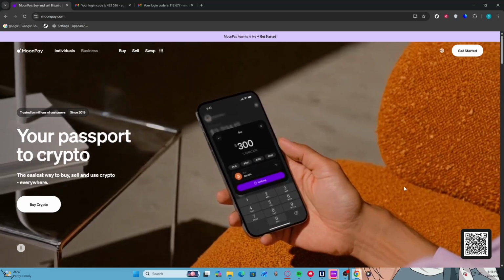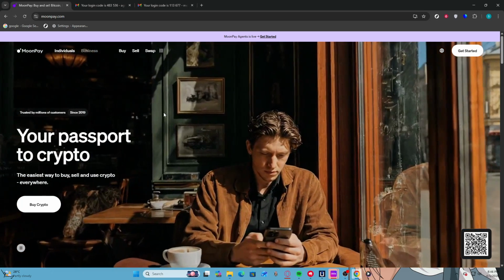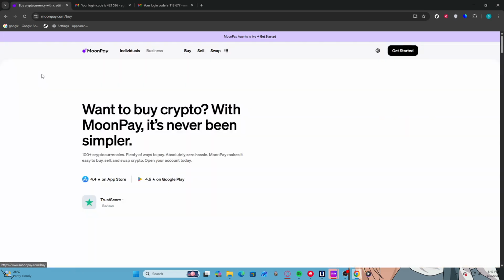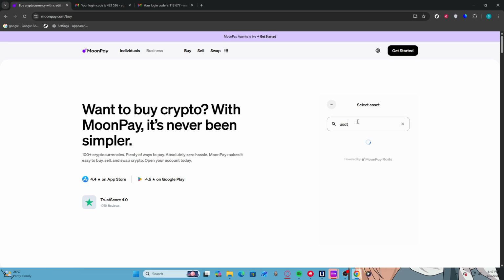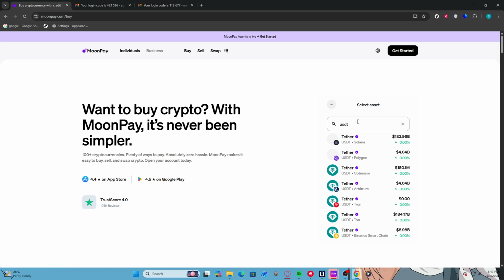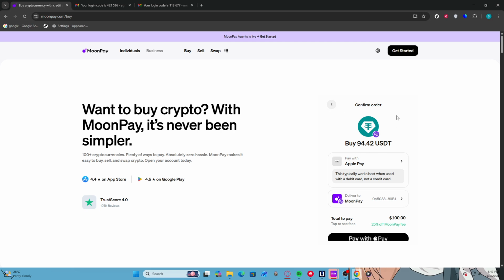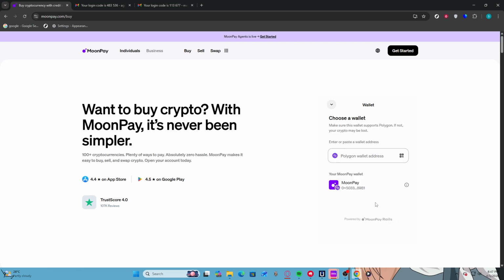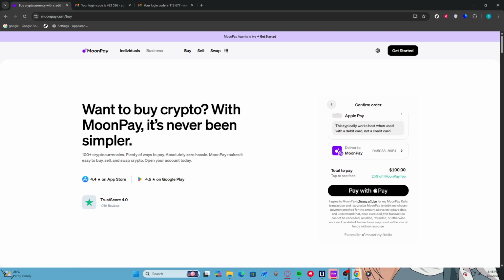2026 how to send USDT from MoonPay to Binance[LATEST GUIDE]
In today's Video we cover, how to send USDT from MoonPay to Binance